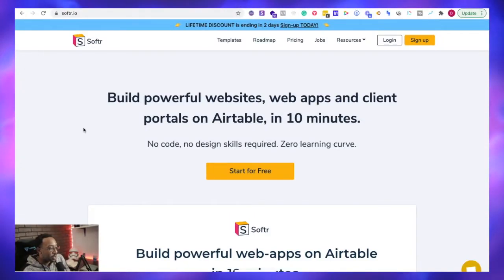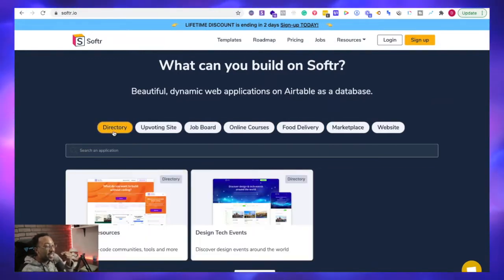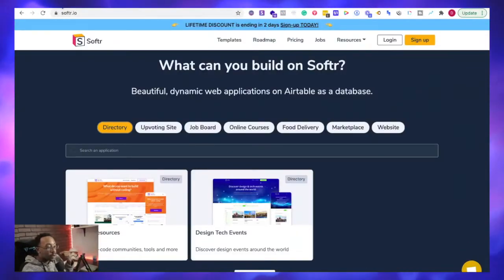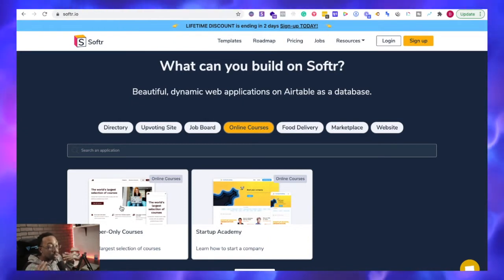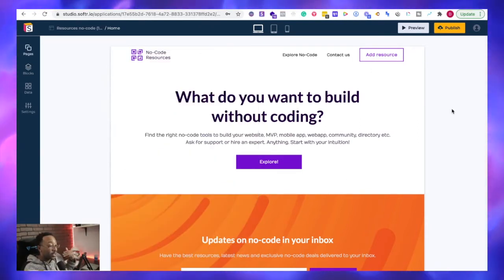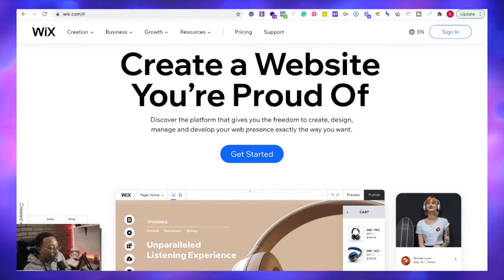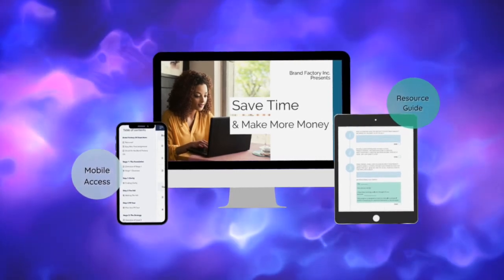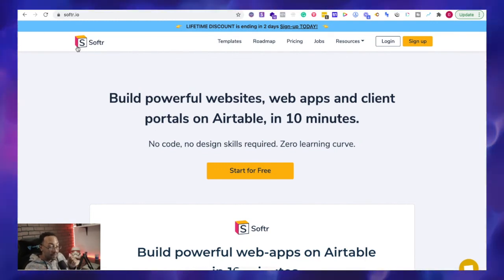Softr vs Wix | No Code App Review